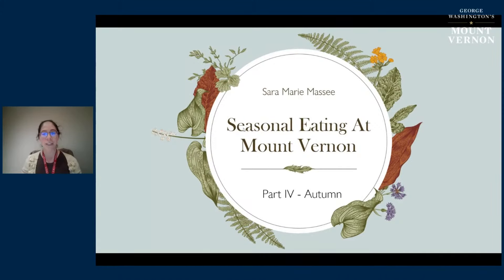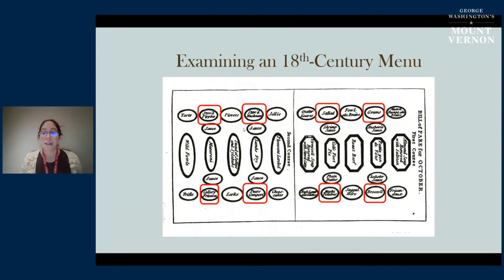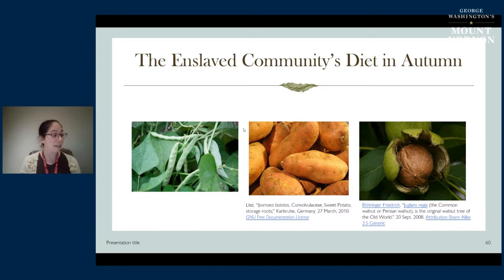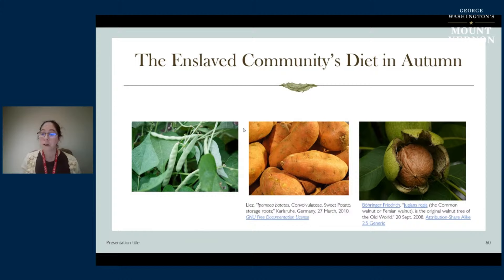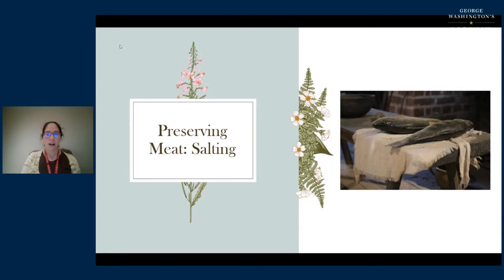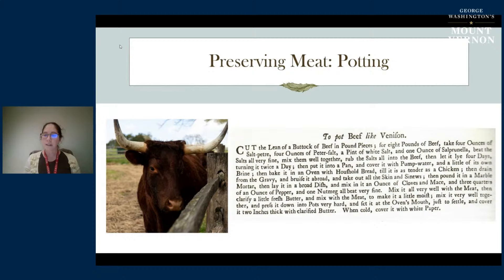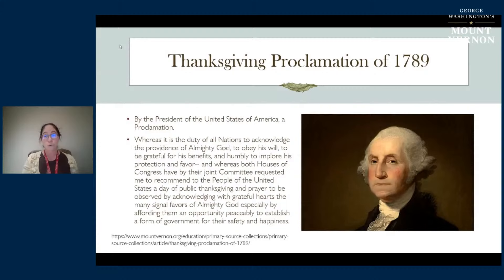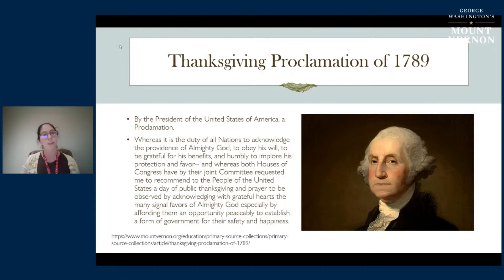Seasonal Eating at Mount Vernon: Autumn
Mount Vernon's Manager of Historic Trades, Sara Marie Massee, concludes her four-season reflection on eating at Mount Vernon as she discusses the fall harvest of the 18th-century plantation.